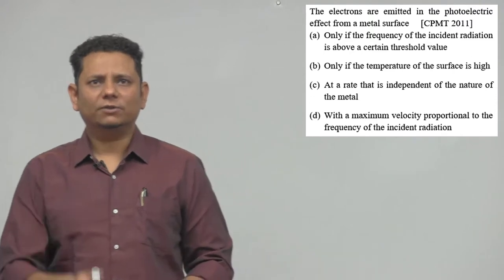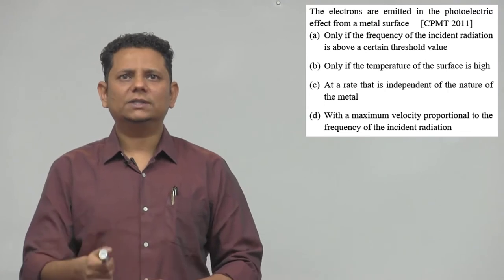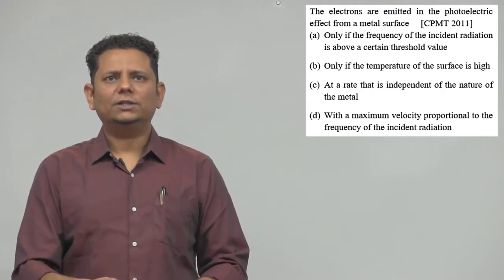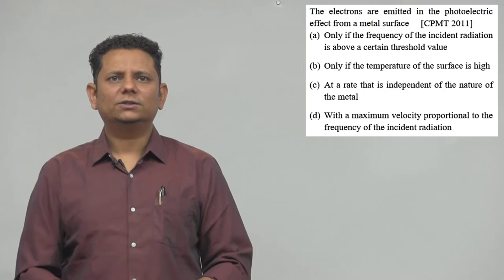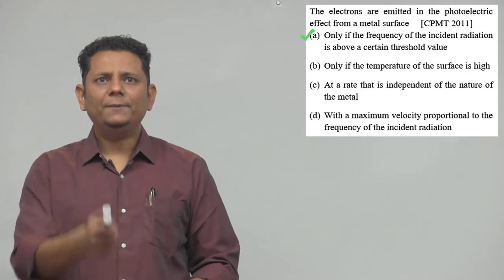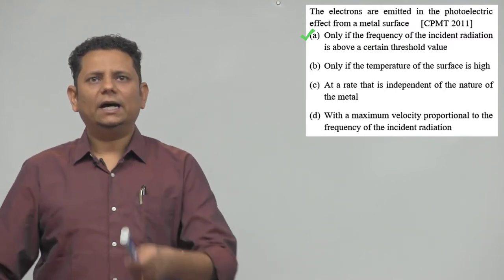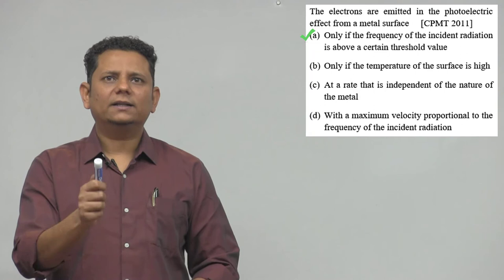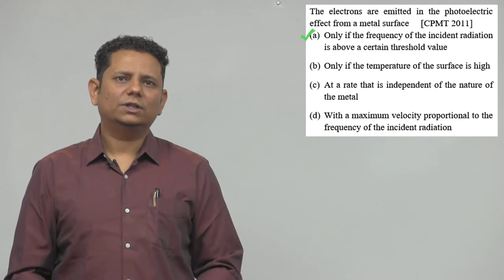The electrons are emitted in the photoelectric effect from a metal surface (a) Only if the frequency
The electrons are emitted in the photoelectric effect from a metal surface (a) Only if the frequency of the incident radiation is above a certain threshold value